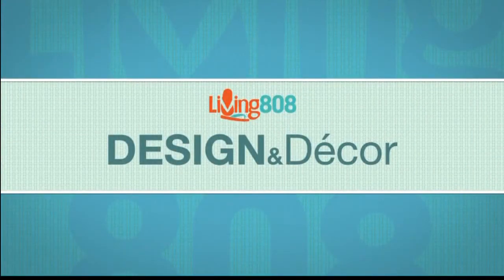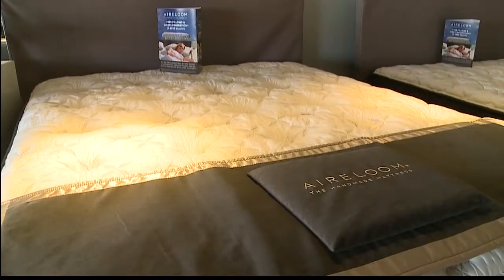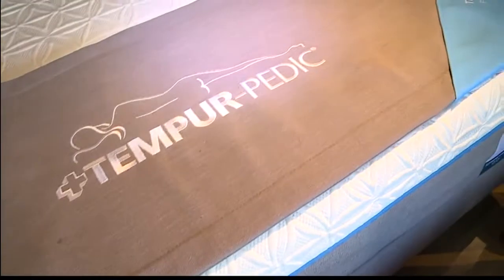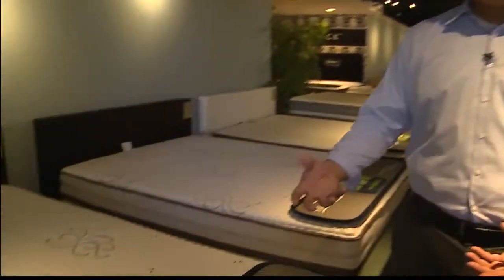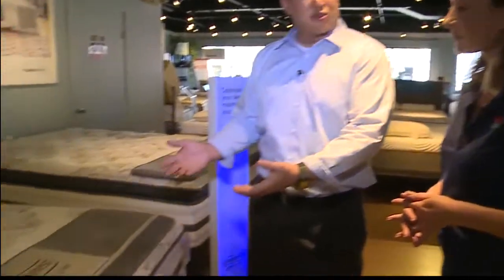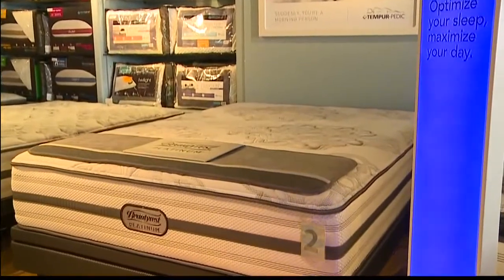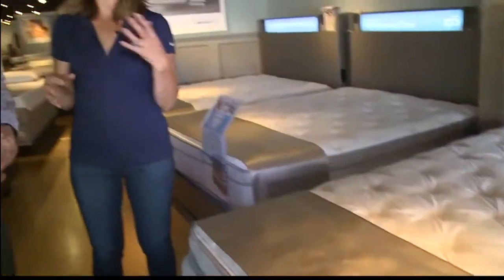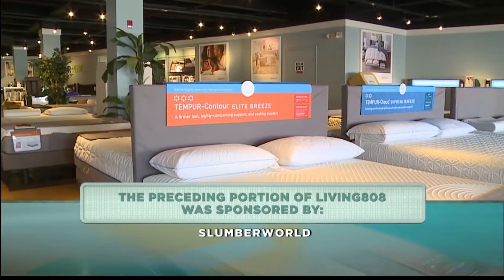Design & Décor: Understanding the different types of beds